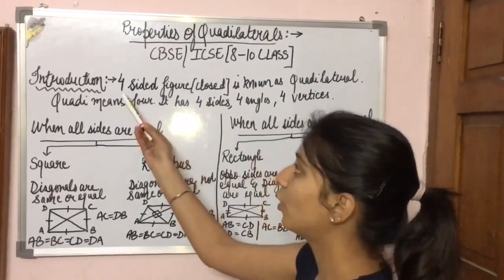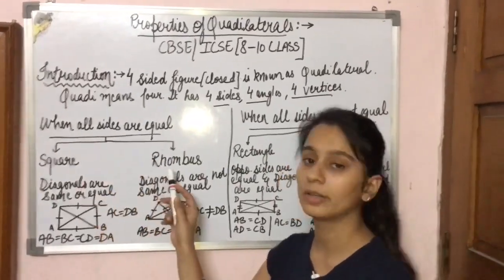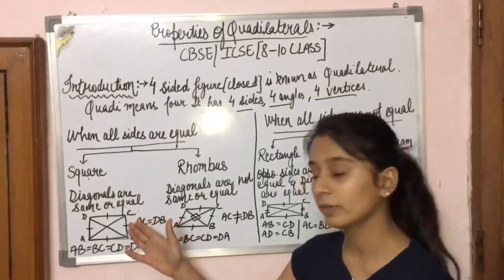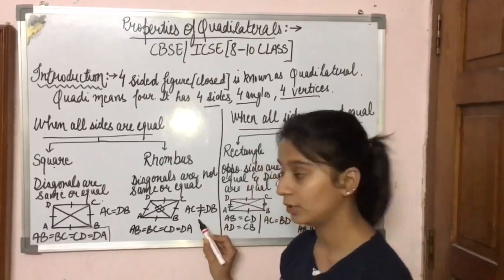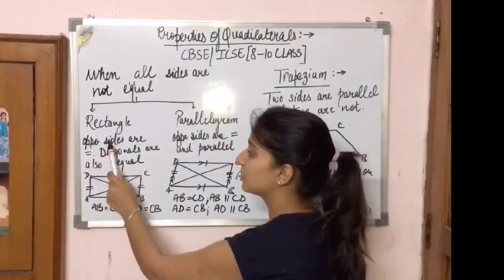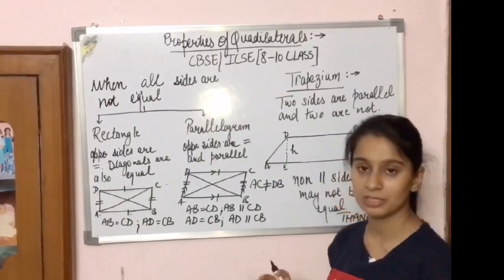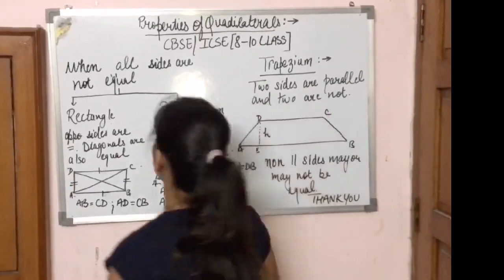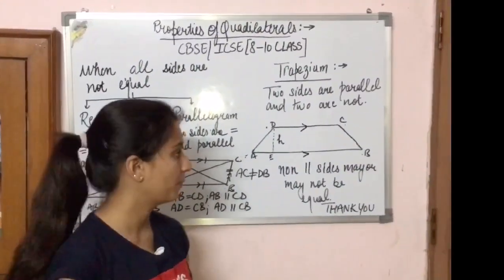class 8|9|10| Properties Of Quadrilaterals | CBSE/ISCE | Detailed Explanation | Mathematics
Hey everyone ✋
My name is Stuti and I’m going to start my new channel for icse/cbse class 9 students to help them to grasp the concepts of mathematics and physics during this lockdown . I have my self done my secondary education from icse and isc board and have an experience of 5 years in teaching . Learning is better when we try to focus on every little things that are required to be known . My mission is to make both the subjects easy to learn